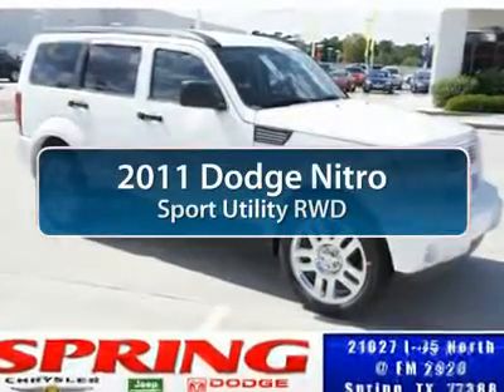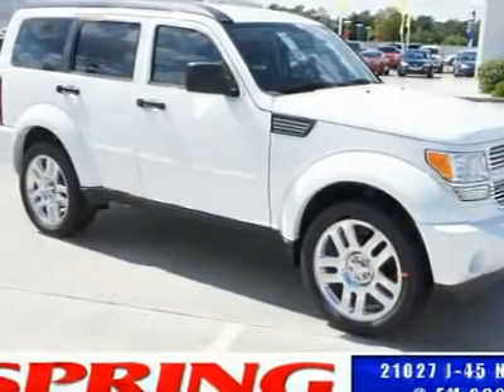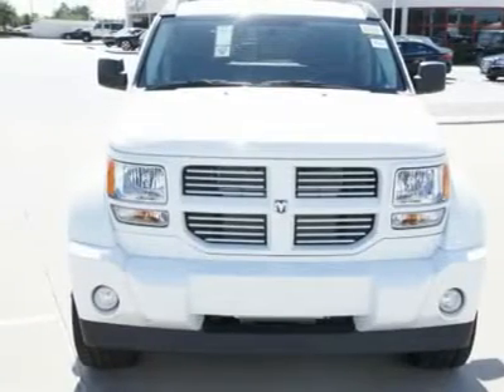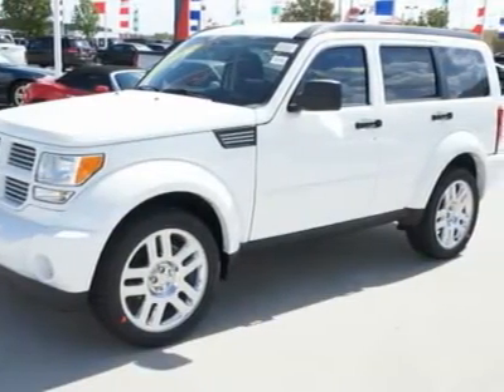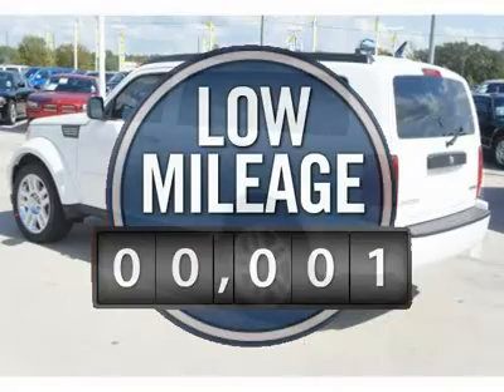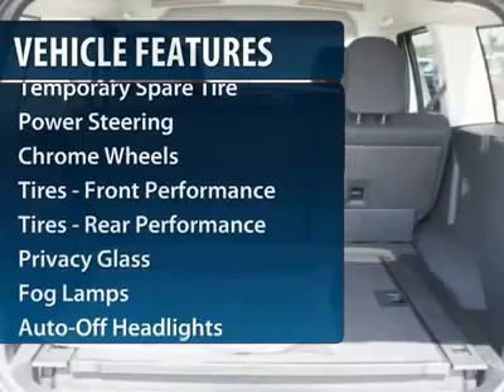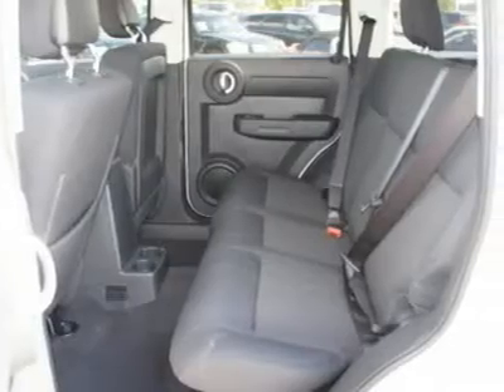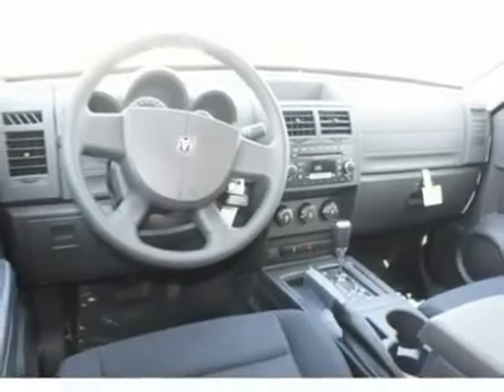2011 DODGE NITRO Spring, TX BW601957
2011 DODGE NITRO Spring, TX
Stock

You'll love this 2011 Dodge Nitro. This is a car you'll want to take home. With 1 miles, it features automatic transmission and an exterior color of Bright White. Call us and be the first to open the car door today!